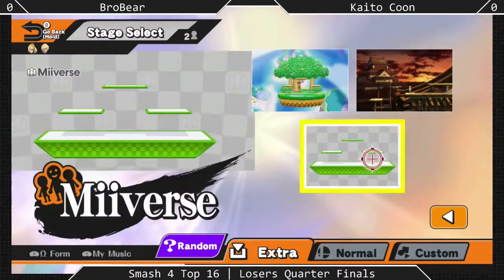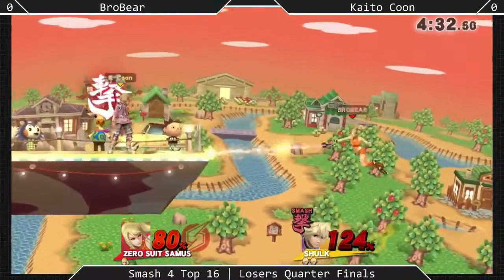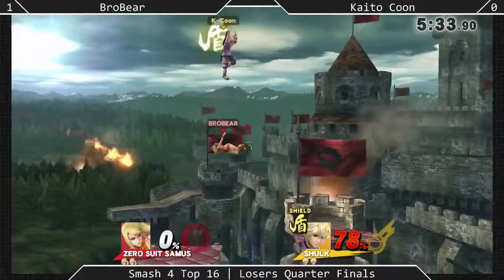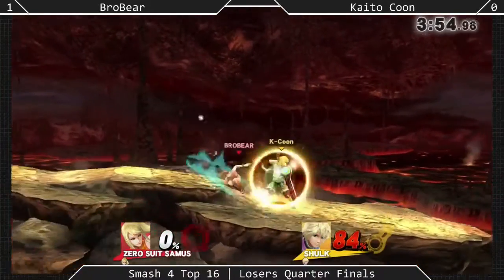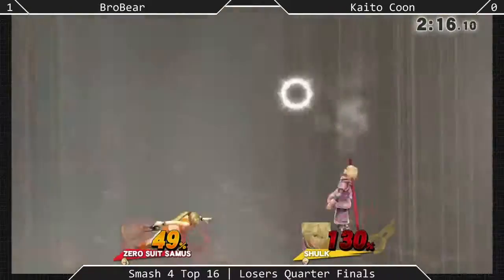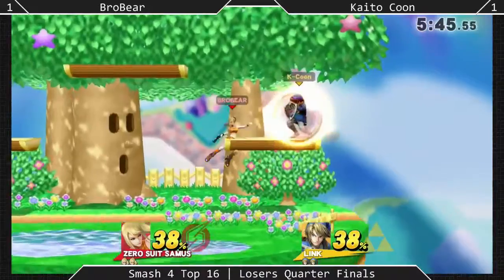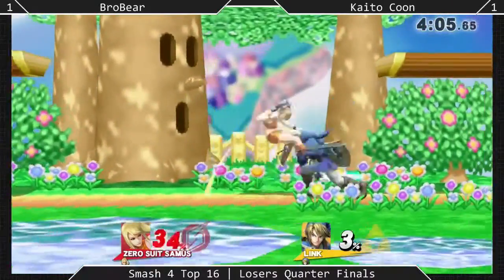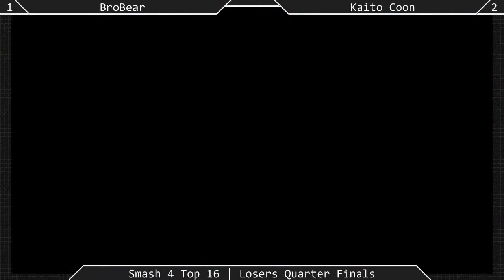[Sm4sh|07-11-15] Losers Quarterfinals: Brobear (Zero Suit Samus) VS Kaito Coon (Shulk, Link)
Losers Quarterfinals!

The Salem Smashfests are weekly Smash tournaments in Salem, Oregon!